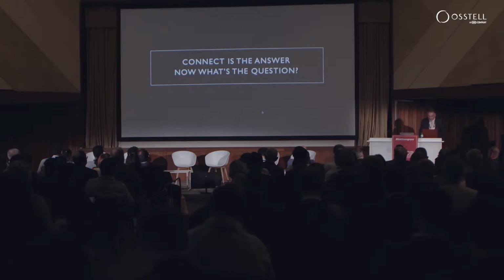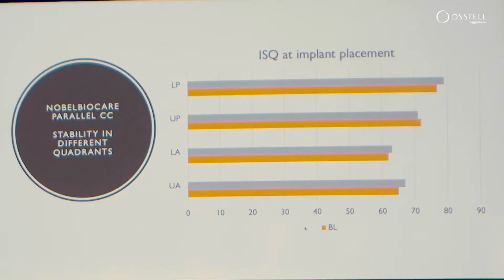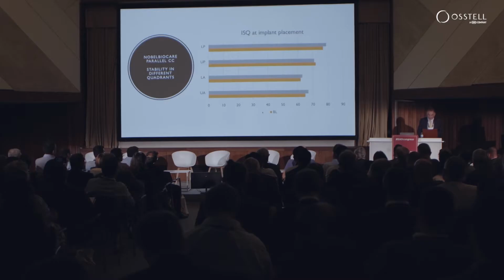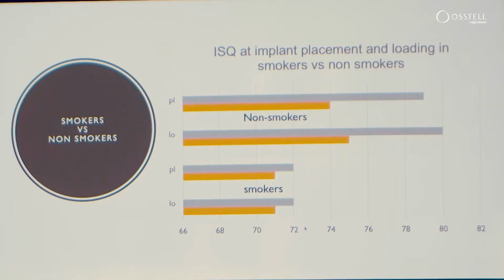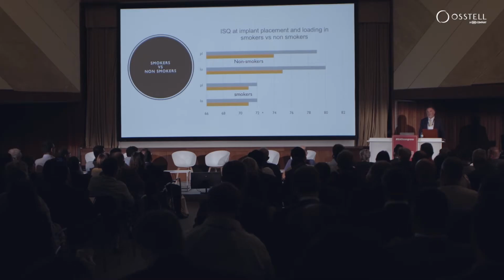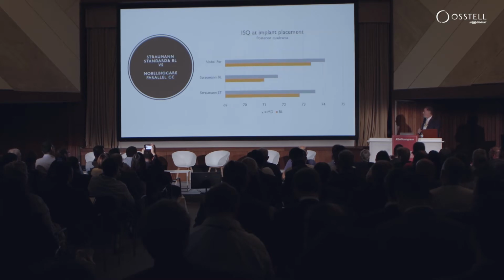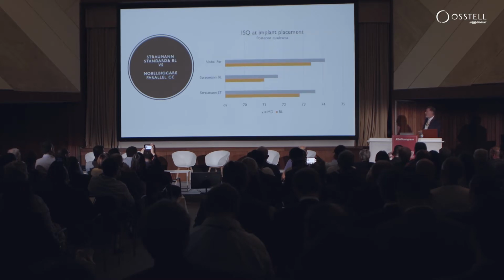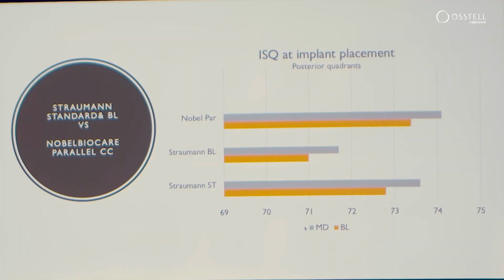Examples of insights in OsstellConnect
Highlight from Prof. Neil Meredith's lecture at Osstell Scientific Symposium at the EAO Congress 2019 in Lisbon.